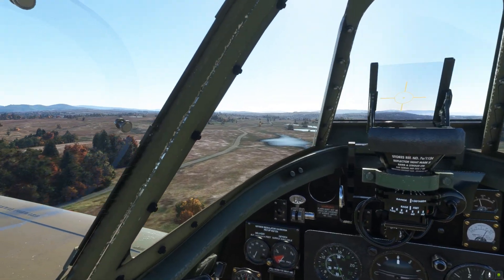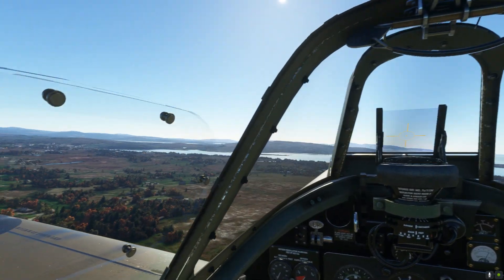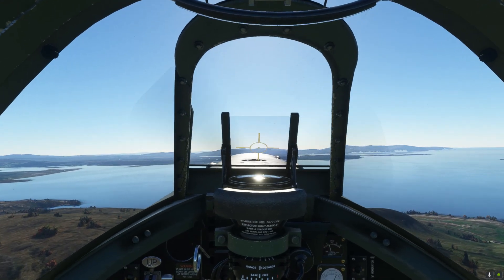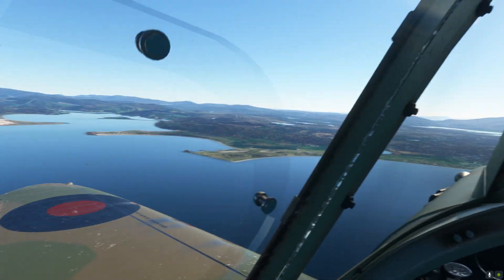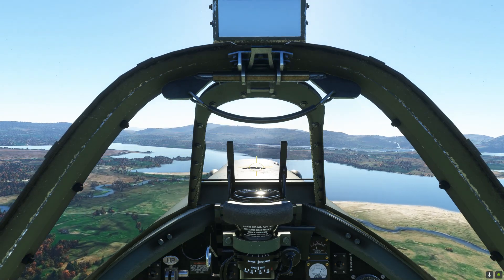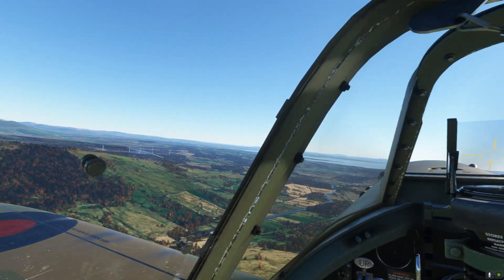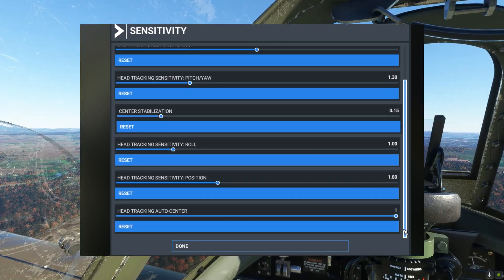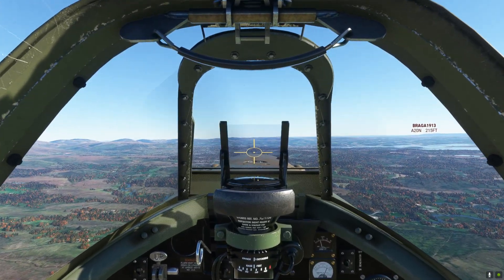FS2020: Tobii Eye Tracker 5 A Few Months Later Review - Also, Your Concerns Addressed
⌚Timestamps⌚
Intro & concerns addressed: (0:00)
My MSFS Tobii Settings: (4:40)
Tobii on my Gaming Laptop: (6:00)
Conclusion: (7:35)